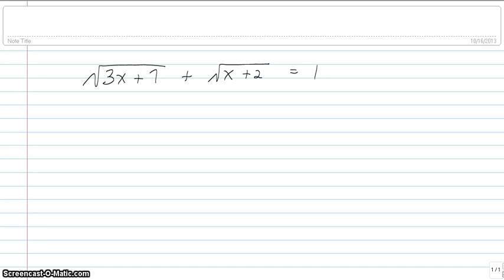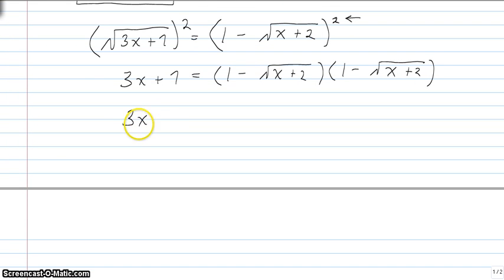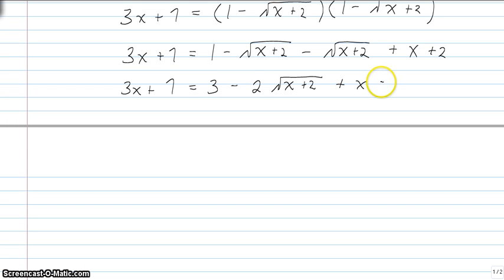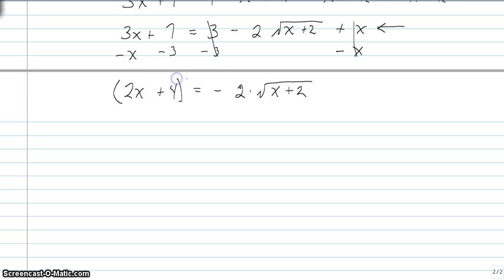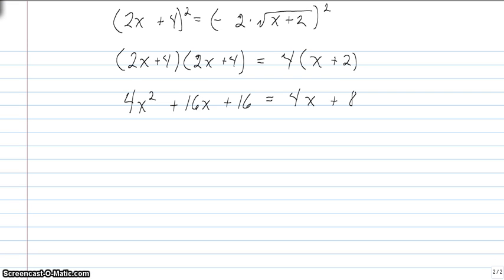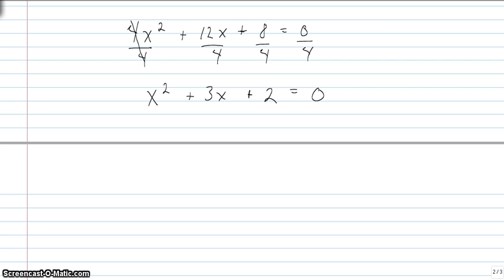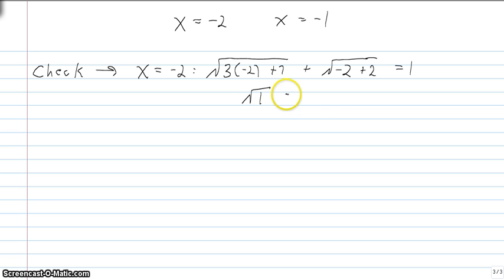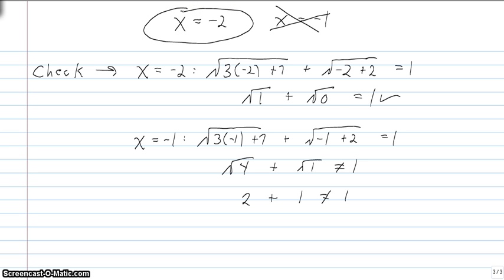Solving an Equation with Two Radicals